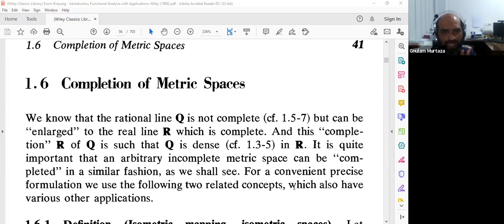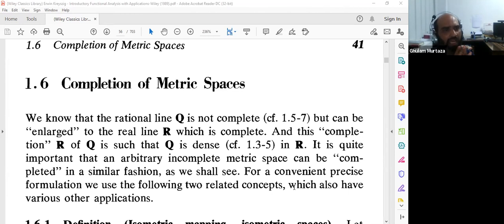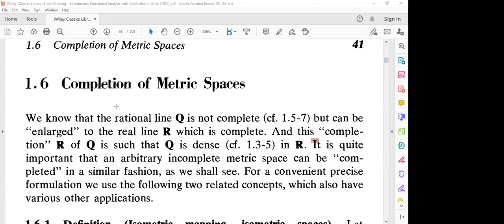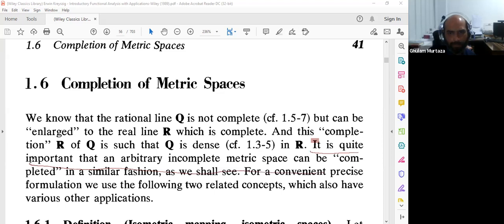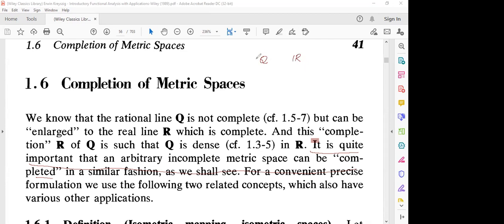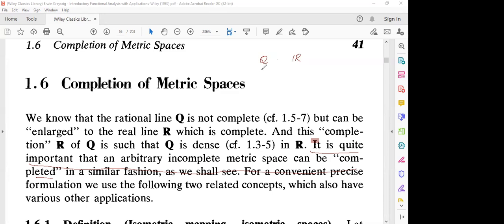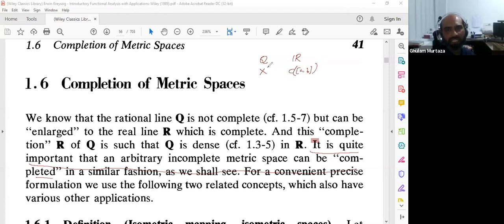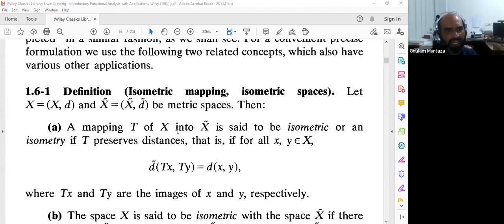completion of metric space in functional analysis ,metric space